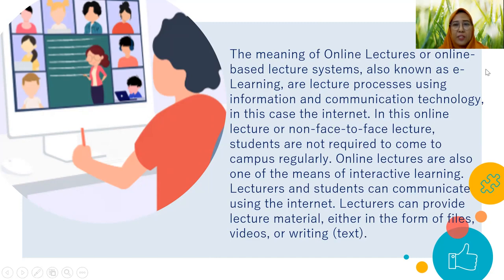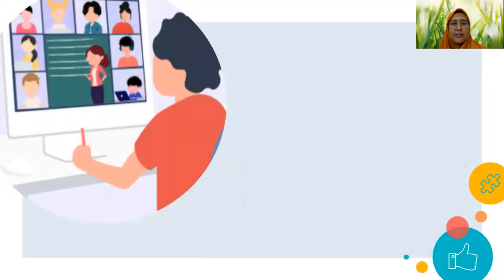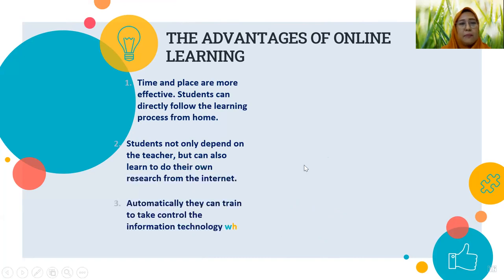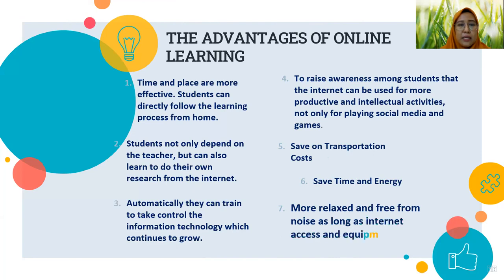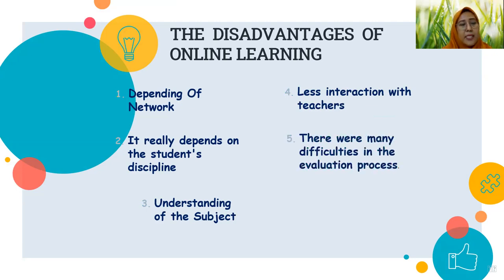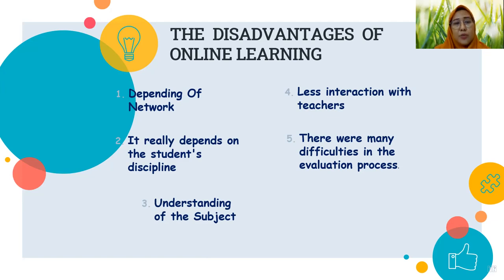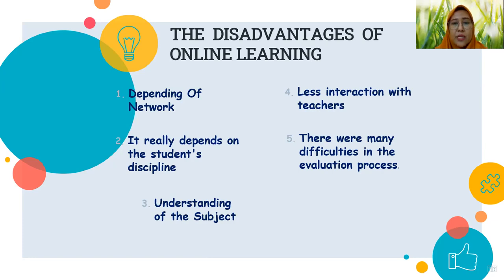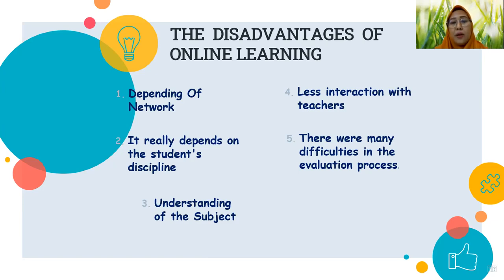Presentation About Advantages and Disadvantages of Online Learning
From  : Nova Gusmery
NIM    : 19221019
Major : Manajemen
UAS Bahasa Inggris